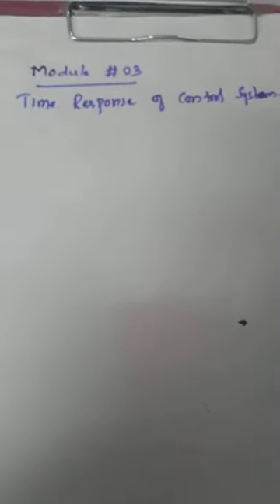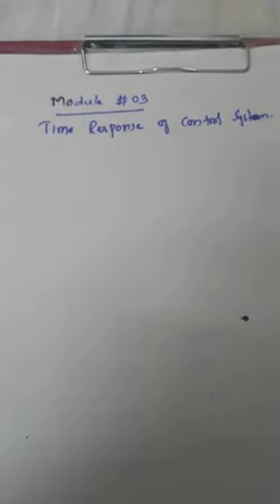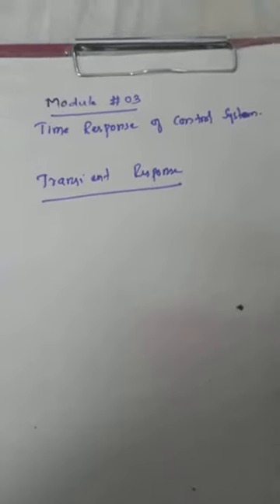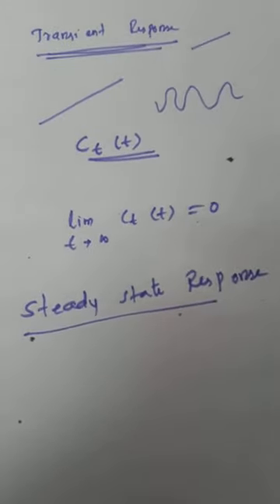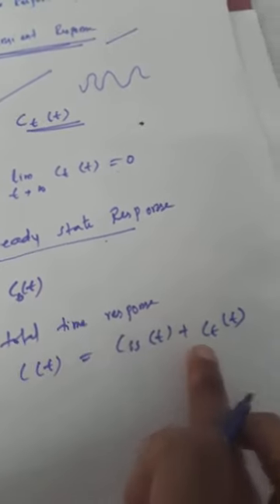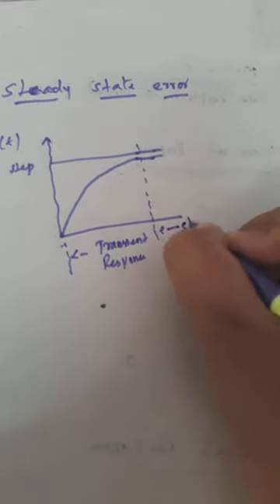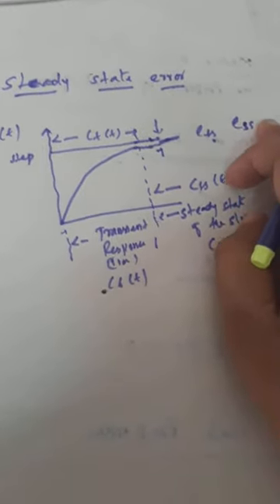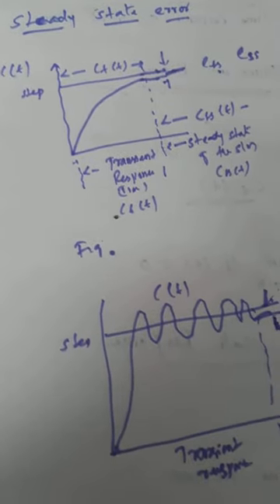Control system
Module 3- Time Response of CS -1